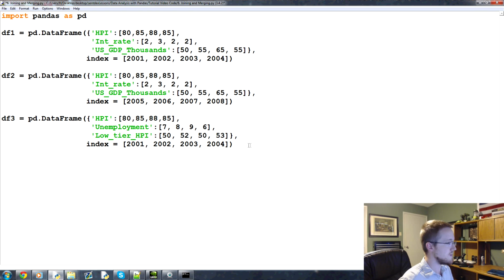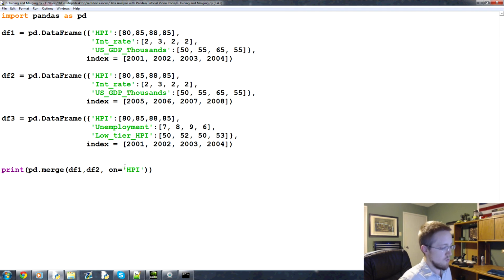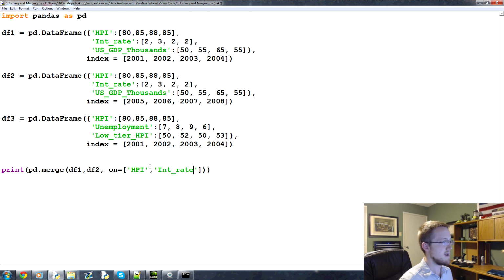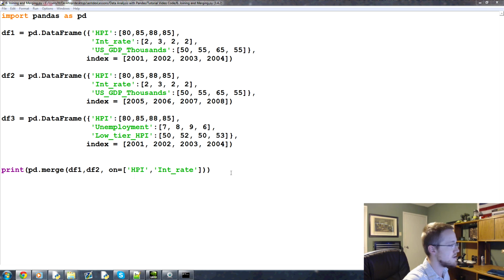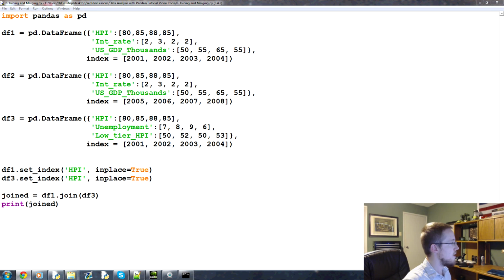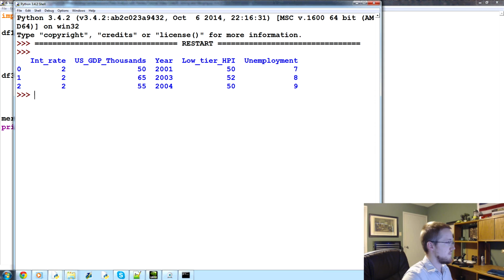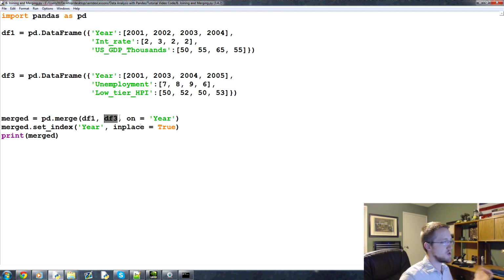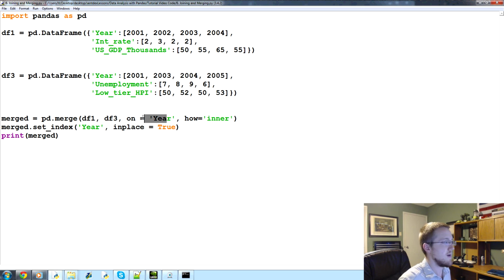Joining and Merging Dataframes - p.6 Data Analysis with Python and Pandas Tutorial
Welcome to Part 6 of the Data Analysis with Python and Pandas tutorial series. In this part, we're going to talk about joining and merging dataframes, as another method of combining dataframes. In the previous tutorial, we covered concatenation and appending.